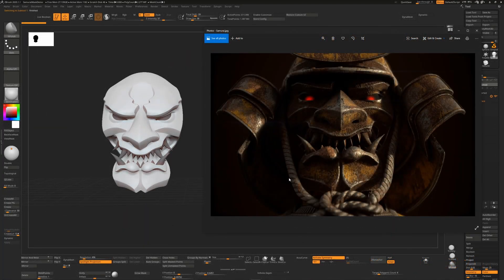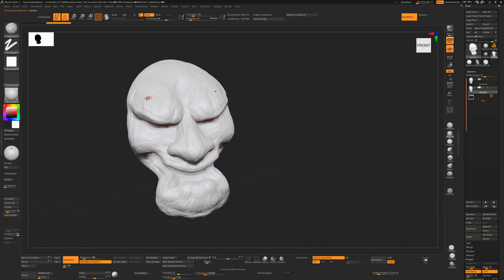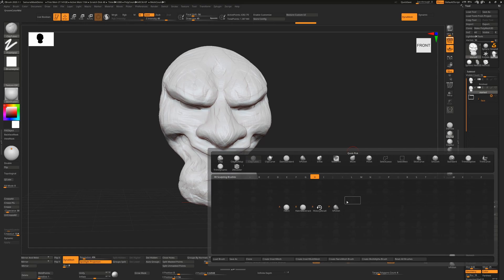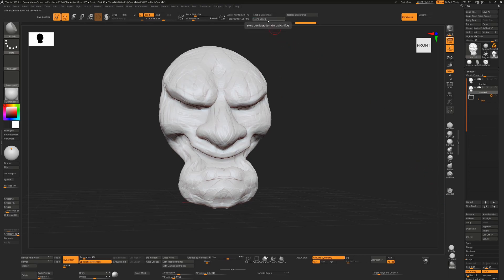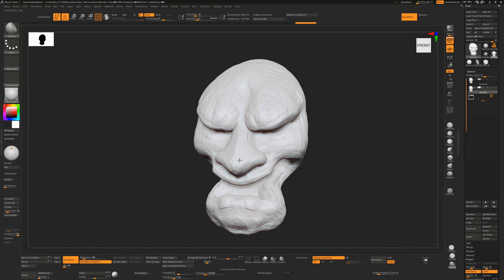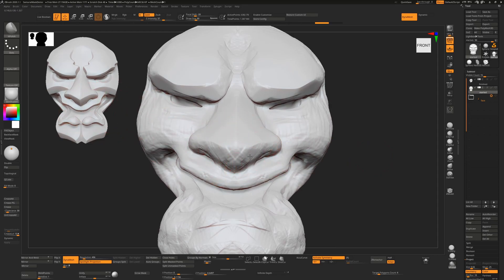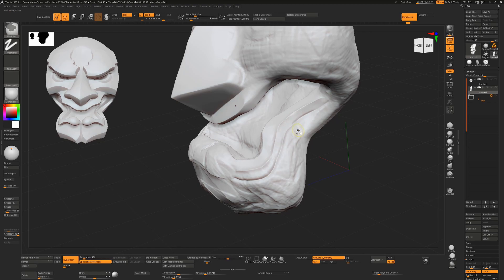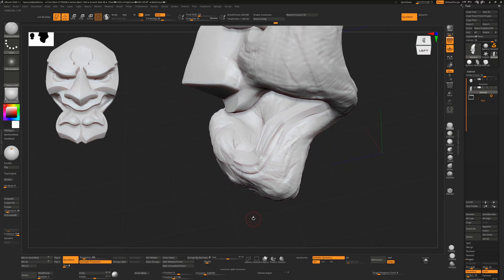Hard surface sculpting using the HPolish and other brushes in ZBrush -file available in description!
This is just a quick demo showing howing to use HPolish succesfully with other brushes to create hard surfaces from blobby sketches. Some tips all the way through the video.